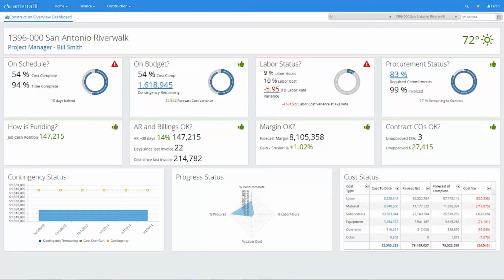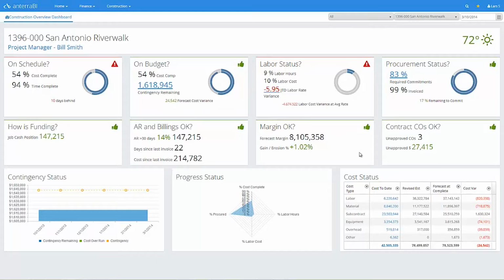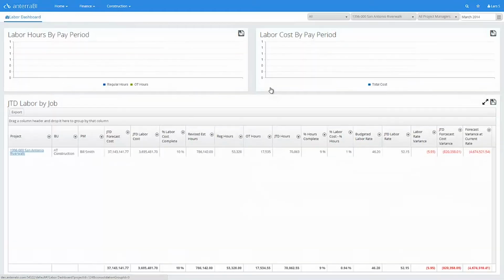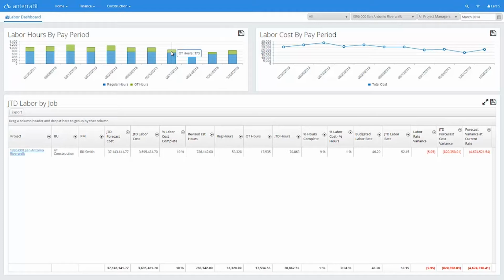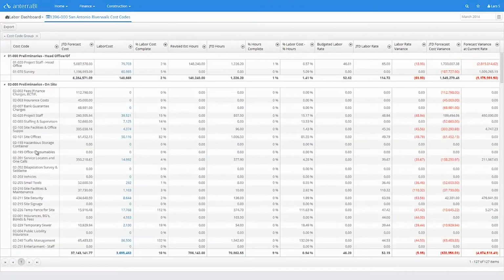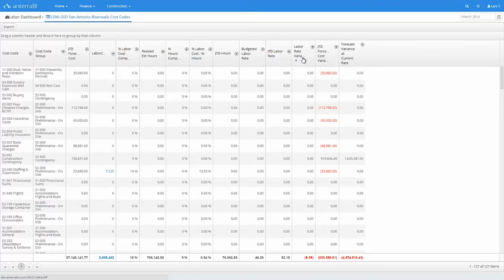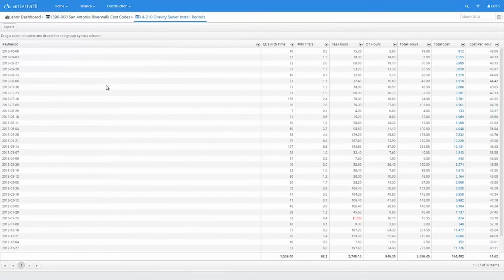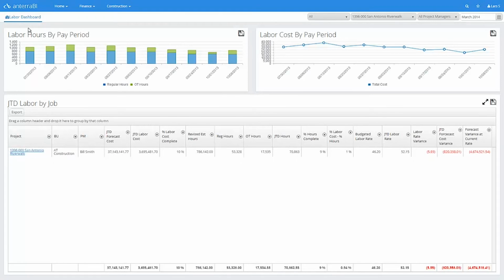Construction Labor Dashboard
View labor hours by pay period and labor cost by pay period in AnterraBI™. Easily identify labor cost variances, plus forecast variance at the current rate. Drill-down to labor by cost codes or all the way to the workers' actual pay.